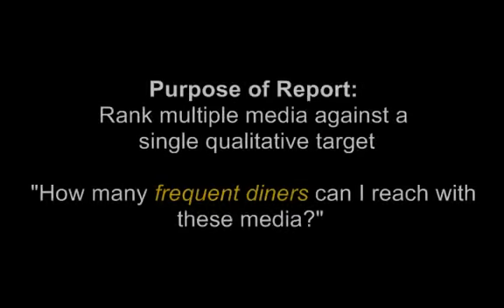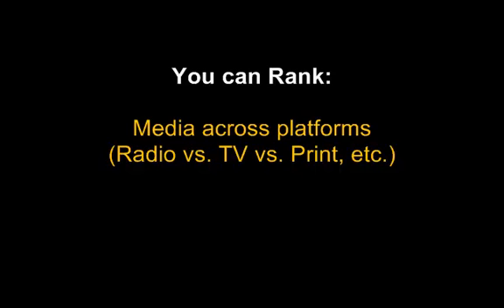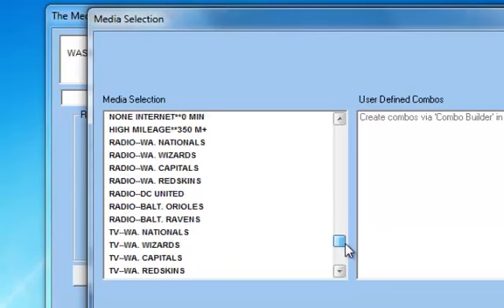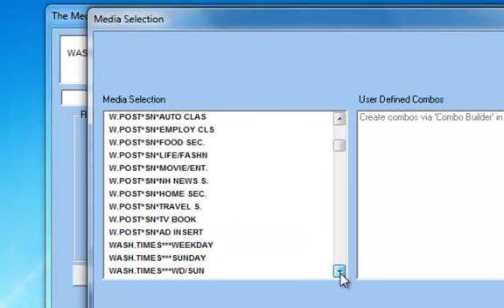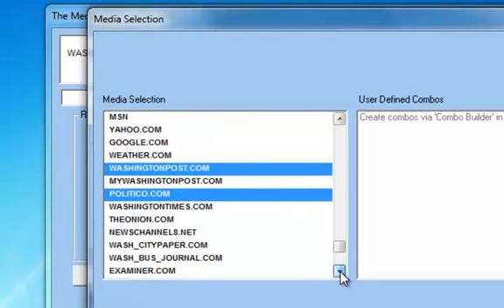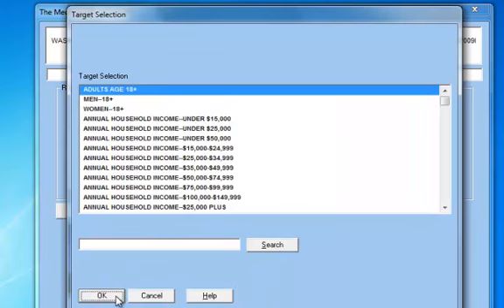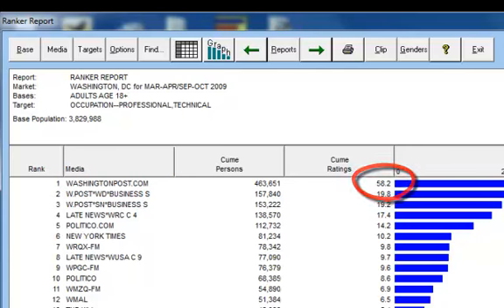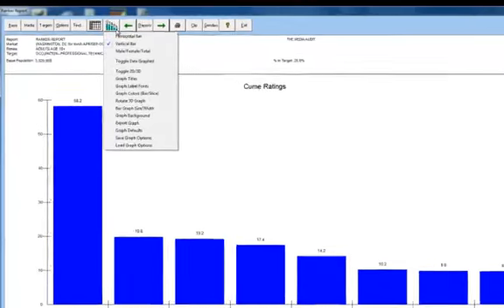Ranker Report Tutorial